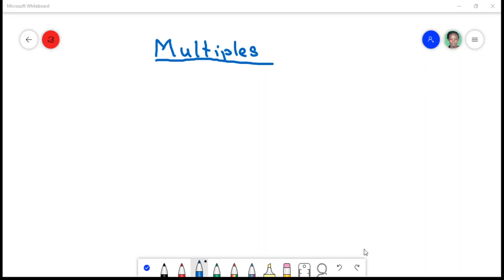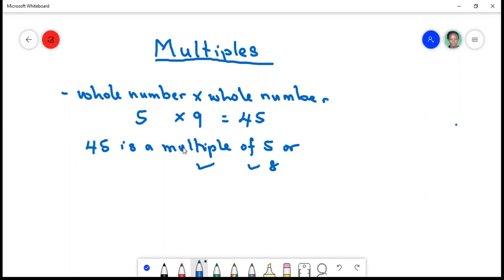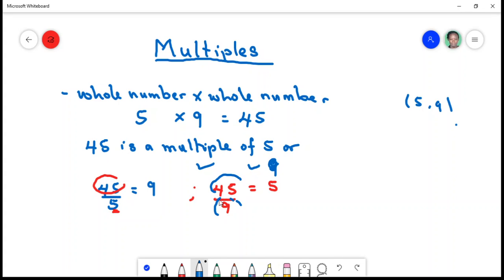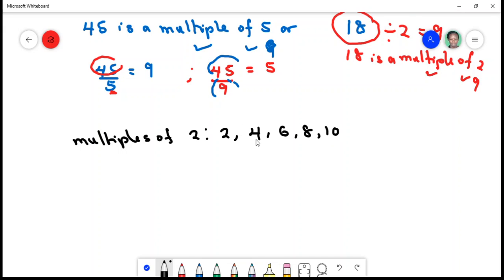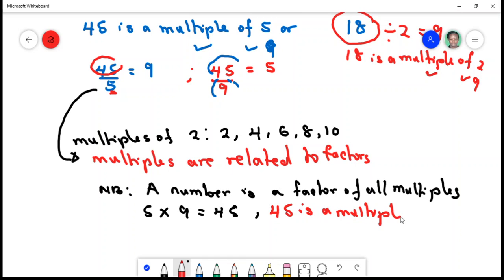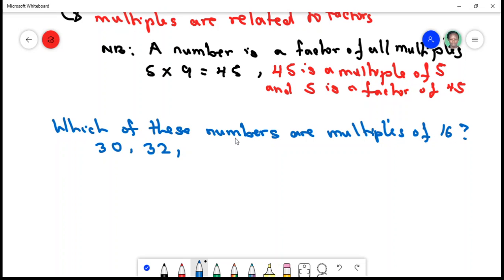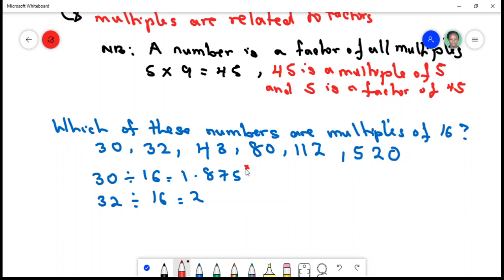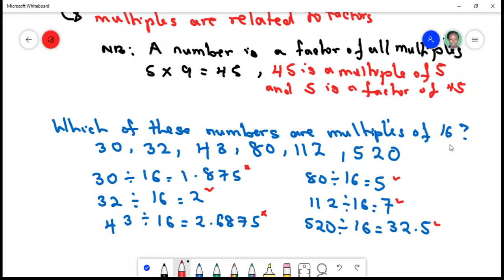JHS-Lesson: Multiples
Introduction to multiples for Junior High School

Missed my previous lessons? Check the Playlist for Junior High School!